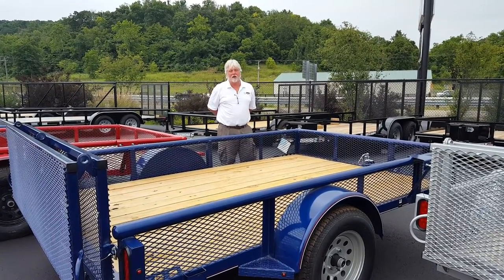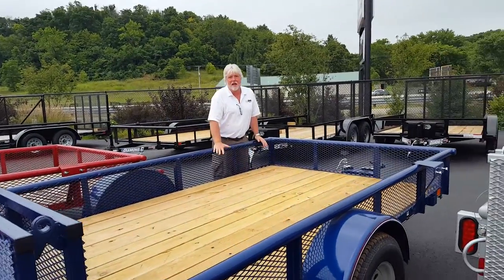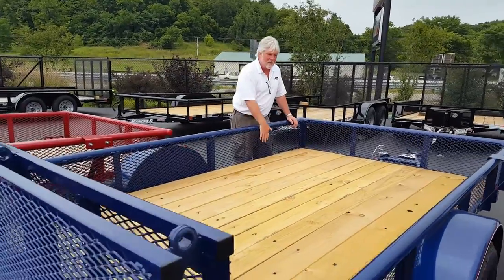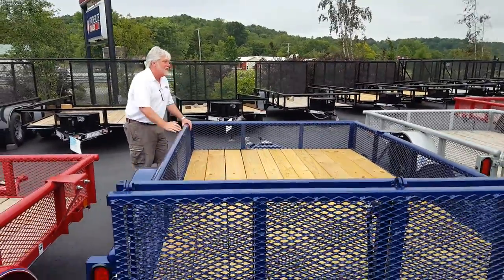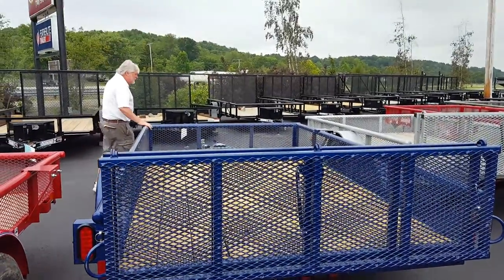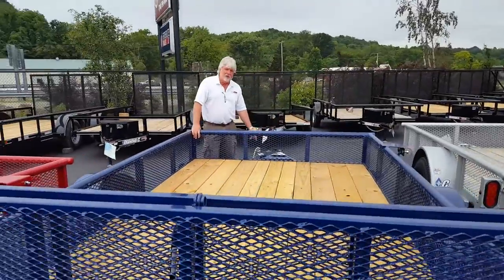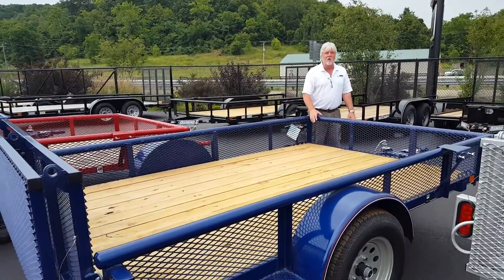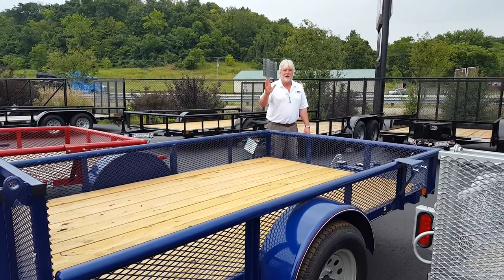2016 DIAMOND C 77″X10′ UTILITY TRAILER $1,950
GVWR: 2,990, Weight: 932, 2” – 7,000 lb Sleeve-Lock Coupler, Cross-Members 1.5” Square Tube on 24” Centers, Fenders:16 ga Smooth w/Gravel Guard, 2,000 lb Flip-Jack, PPG Polyurethane w/Epoxy Primer, 48” Bi-Fold, Spring-Assisted on 77”, 4-Stake Pockets, 4- Leaf Spring Suspension, 4-3Hole Tie Downs, ST205/75D15 Bias, 3” x 1.5” Rectangle Tube Tongue, 15” x 5 Hole, Silver Wheel, Sealed Wiring Harness w/Molded 4-way Flat Plug, LED Lights.